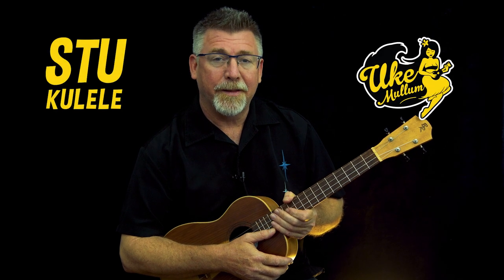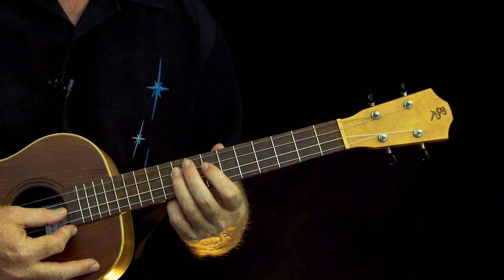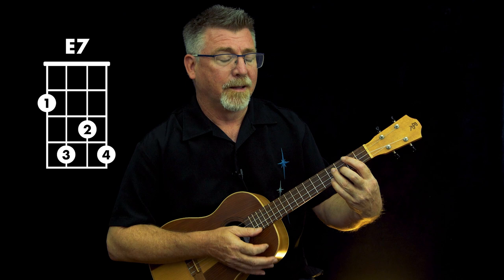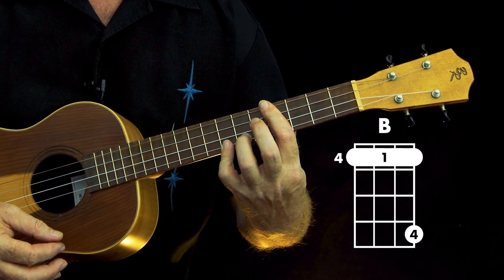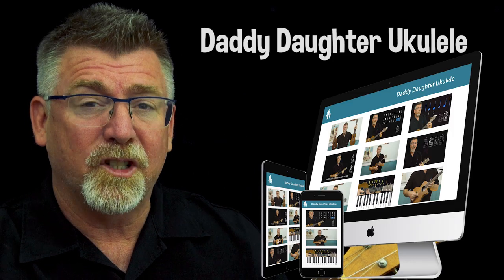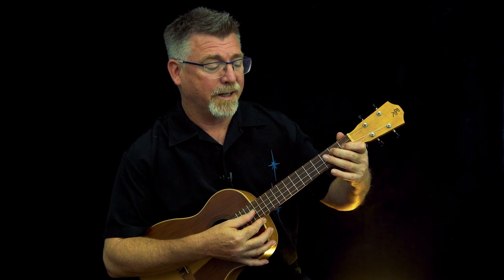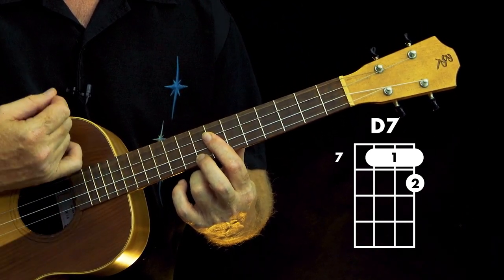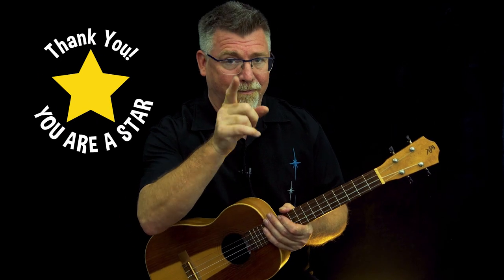Creedence Clearwater Revival: Suzie Q // Baritone Ukulele Tutorial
Learn 'Suzi Q' by Creedence Clearwater Revival in two Keys, the Orignal key of E and also D for the Baritone Ukulele.

CHAPTERS
Welcome 0:00
Eminor Pentatonic Scale 0:33
Riff in E 1:38
Basic Chords In E 3:18
Advanced Chords in E 5:55
Riff In D 8:42
Chords in D 9:24
Playthrough in D 11:49

Hiya, pleased to meet you. Stukulele became my 'persona' when I became a ukulele instructor in 2011. I am from Mullumbimby, Northern New South Wales, Australia, and am a James Hill Ukulele Initiative Certified Level 3 teacher.

I began playing the ukulele at age 42 after being gifted a ukulele for fathers day. Things have not been the same since. My (at the time) 6-year-old daughter landed me my first teaching job at her primary school… then came community colleges… after 4 terms my students asked where do we go now? A monthly UKE NIGHT – Uke Mullum led by my partner Miss Amber and me... 'Stukulele' was born in July 2011 in the middle of our winter… over 200 people showed up on a Wednesday night.

Since then I have been creating monthly themed UKE NIGHTS which consists of choosing a theme, then picking 20 + songs that fit the theme to create a songbook. Then I assemble the best vocalists and musicians to present the themed set live for an audience of folk who sing and strum along. It’s a month-long process in which I learn and teach songs that  I have often never played, and sometimes even heard.

Why you may ask? Because I love it. Music is the language of love and it keeps your brain active, staving off all the ravages of old age. The Ukulele just makes the whole process so enjoyable and achievable. Come with me every month, be involved in choosing the monthly themes.. discover and learn new songs. Broaden your repertoire, your mind, ukulele skills, and compassion, speak the language of love and be a part of a community of like-minded folk.